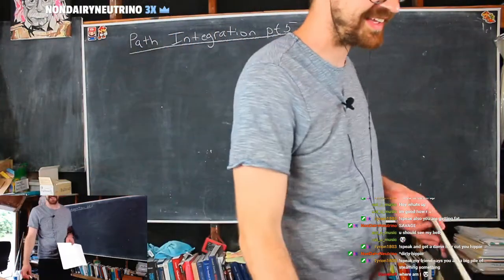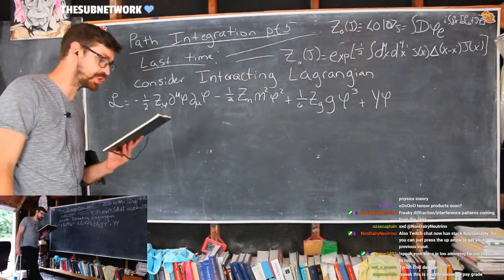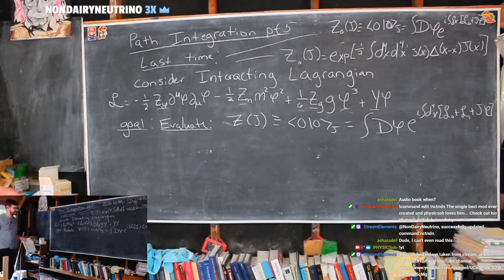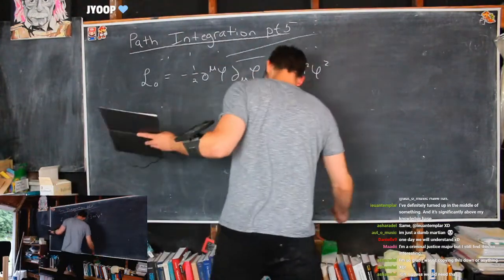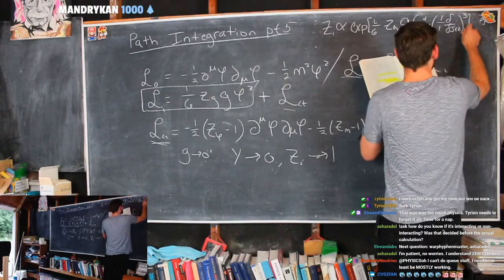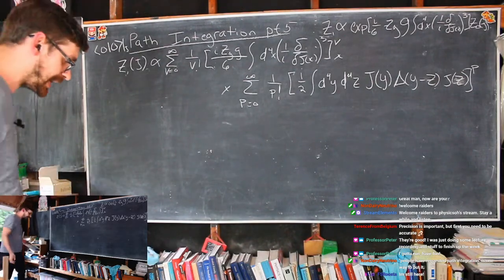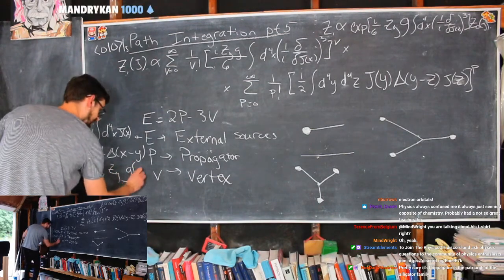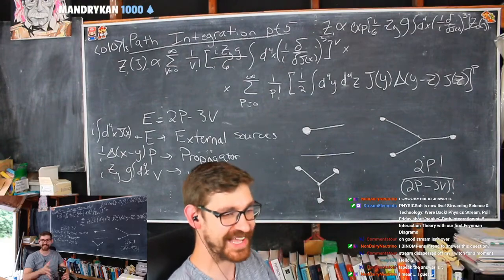The Path Integral Pt. 5; Quantum Field Theory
In this video we see our first Interaction Lagrangian and Feynman Diagrams for the popular toy model, Phi Cubed theory.

This Series takes place everyone Wednesday around 3:15 pm over on my twitch channel. Prior to the lesson I make the notes available on my discord link for that below. I'm always open to questions so feel free to stop by. See you there!

Stream Schedule:
Su;1pm-4pm EDT